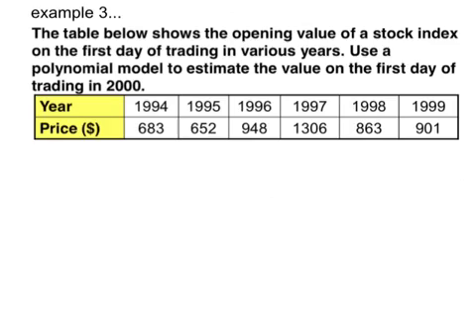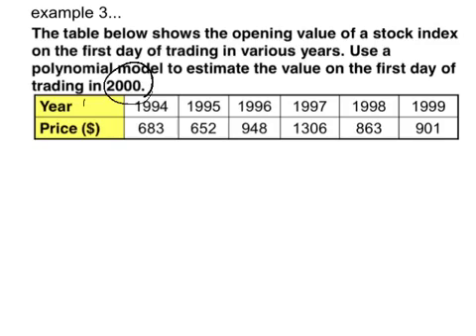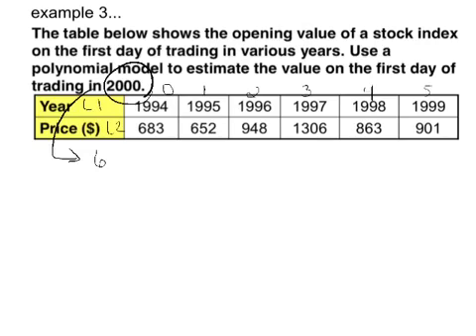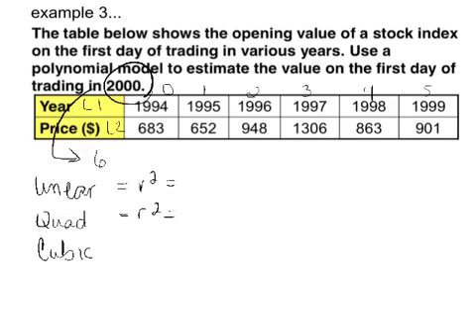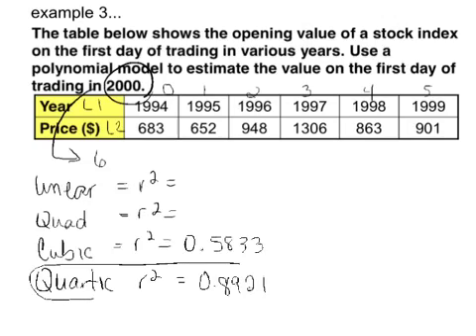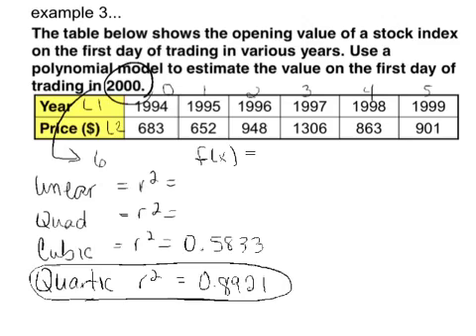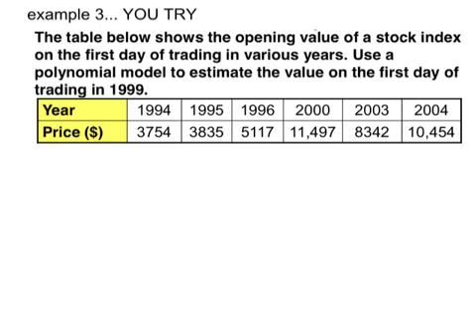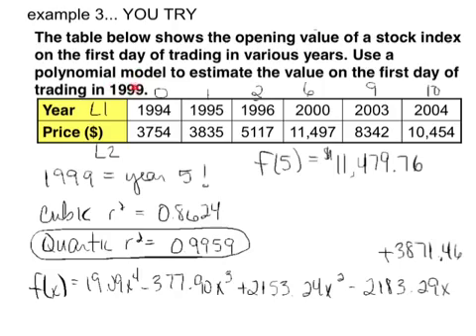6-9 curve fitting -2